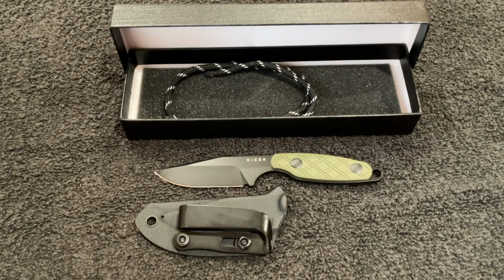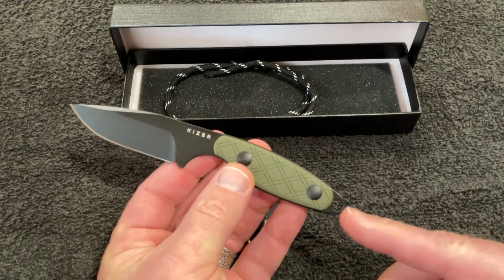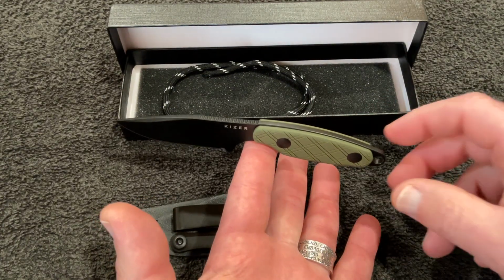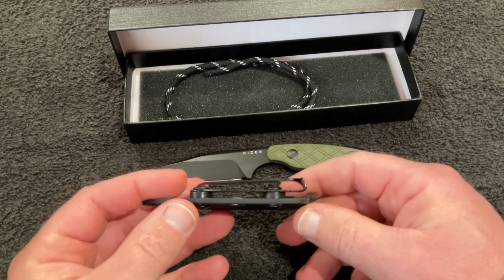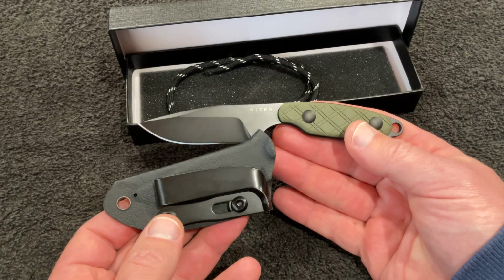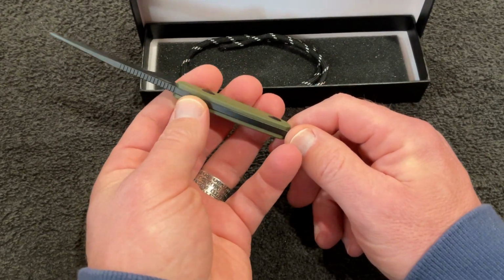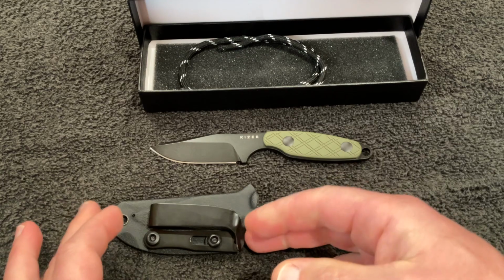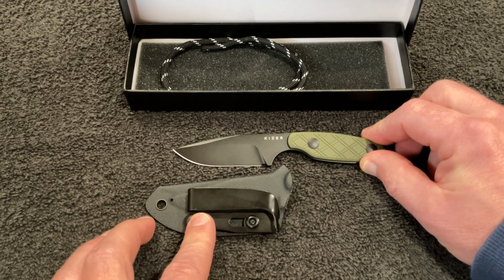Kizer Muskrat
Kizer Muskrat video review by Close Up Knife Reviews